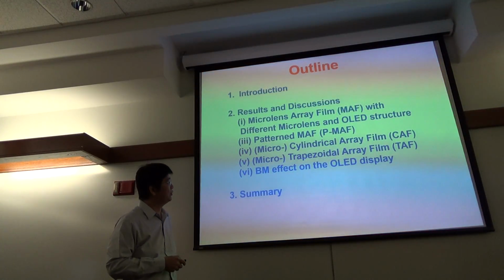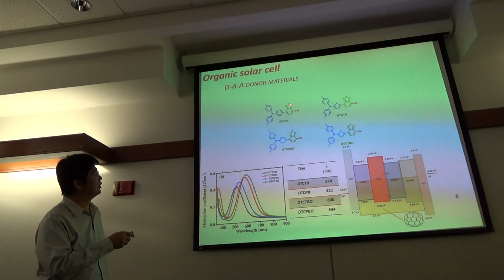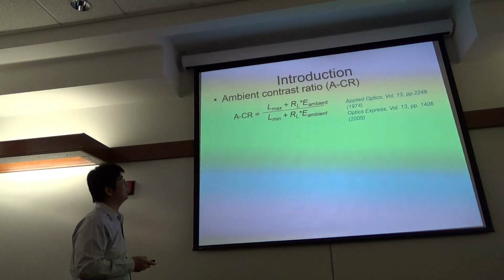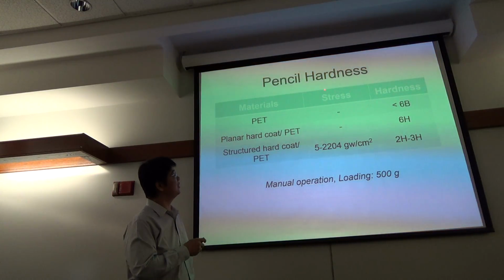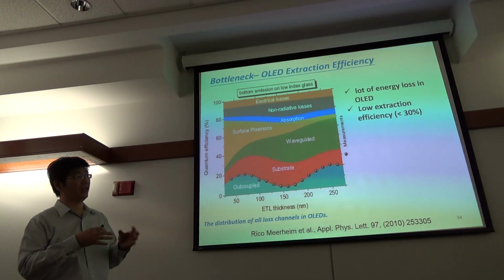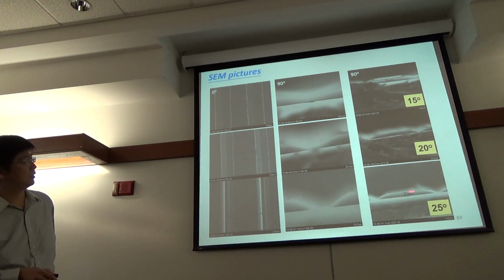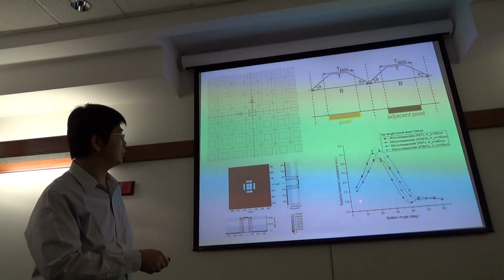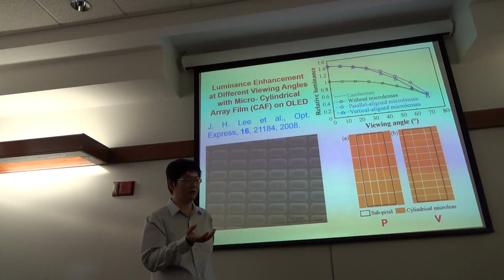OLED light extraction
seminar in CREOL "Light Extraction of OLED Display by Microstructured Film Attachment"